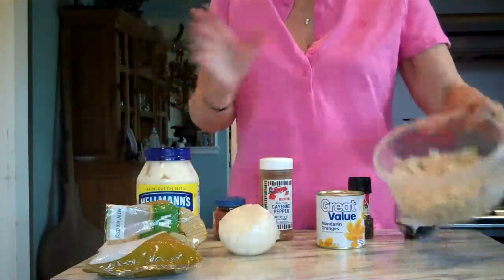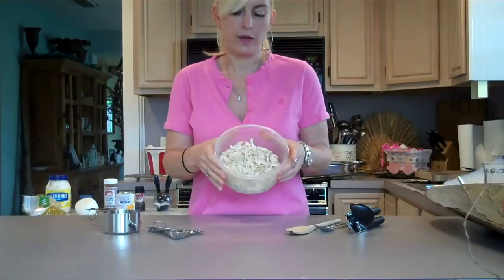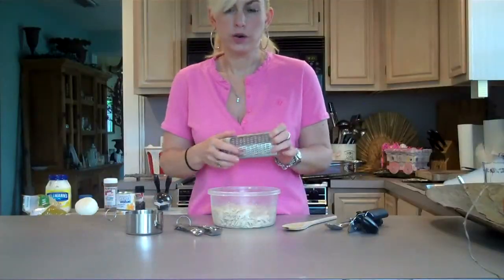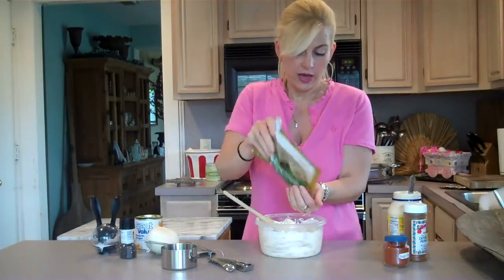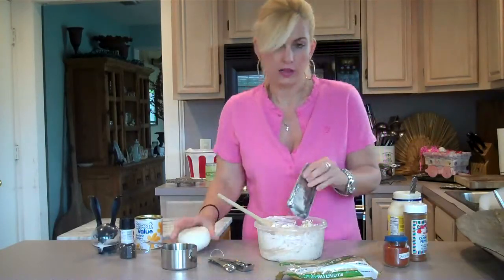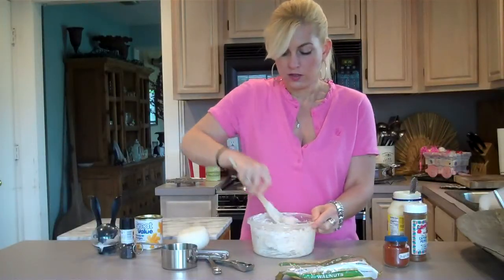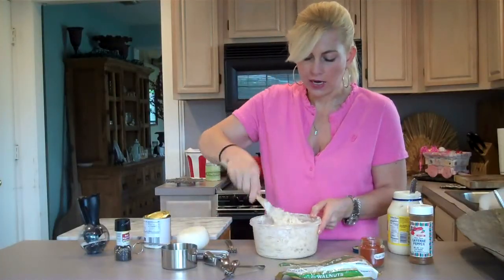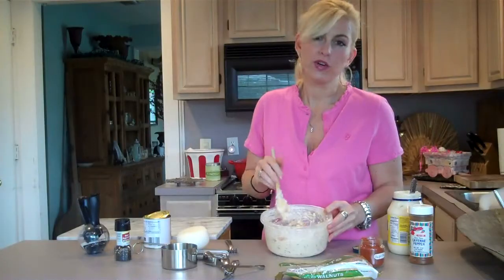The Kitchen with Reese Chicken Salad with Mandarin Oranges and Nuts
I show how to make a Chicken Salad with Mandarin Oranges and Nuts